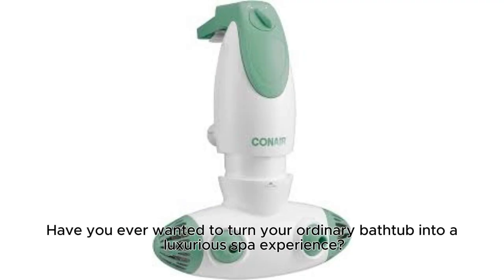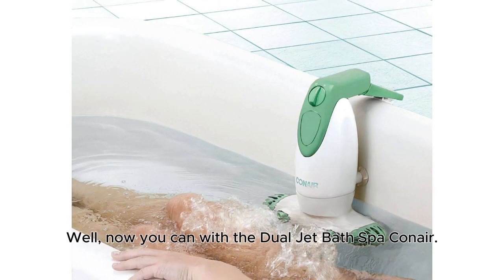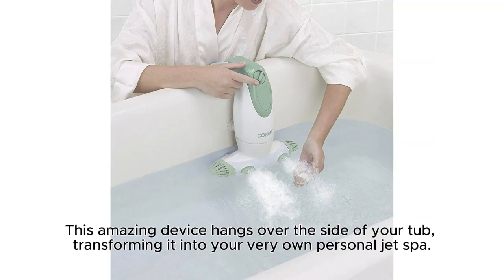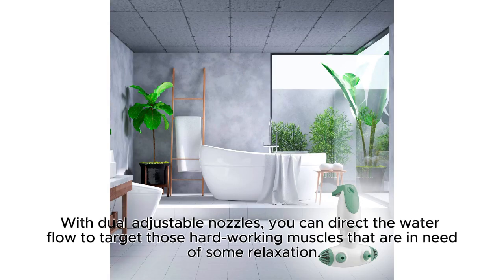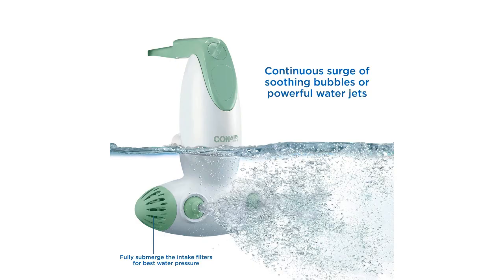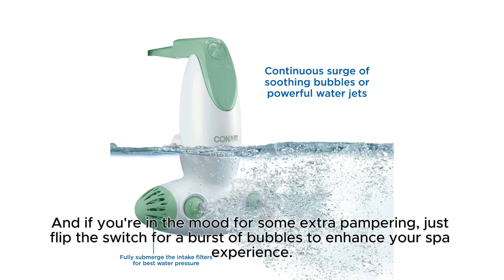Dual Jet Bath Spa Conair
Transform your bath into a luxurious spa experience with the Dual Jet Bath Spa by Conair. This innovative device features dual adjustable jets that provide a soothing, full-body massage to help you unwind and relax. Easy to install, the Dual Jet Bath Spa fits most standard bathtubs and offers variable water flow settings to customize your experience. Its compact, portable design ensures you can enjoy a spa-like atmosphere anytime, anywhere.

Indulge in the ultimate relaxation with the Dual Jet Bath Spa by Conair!